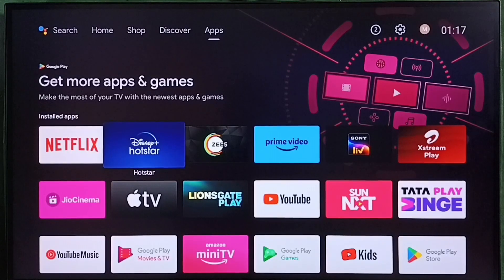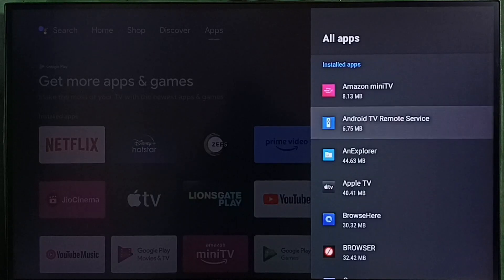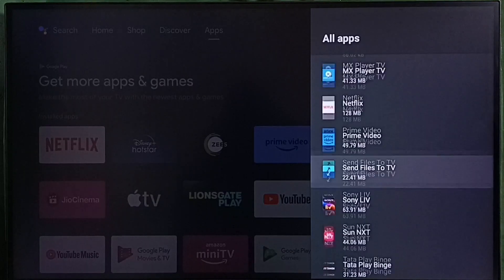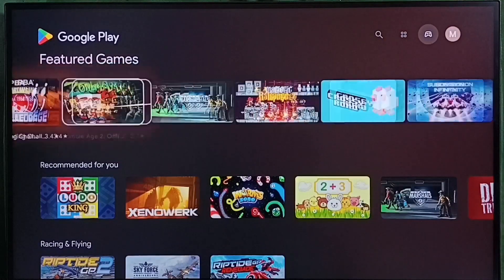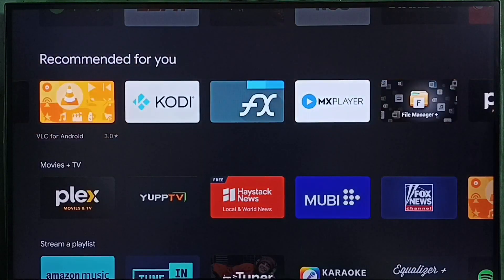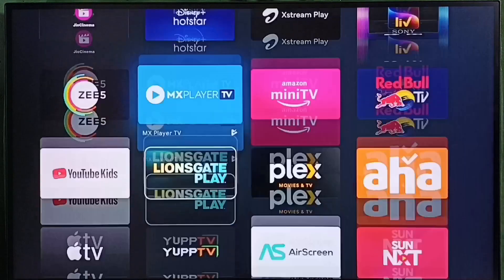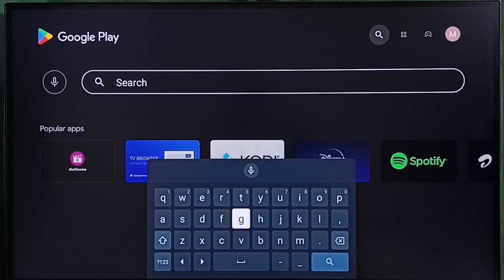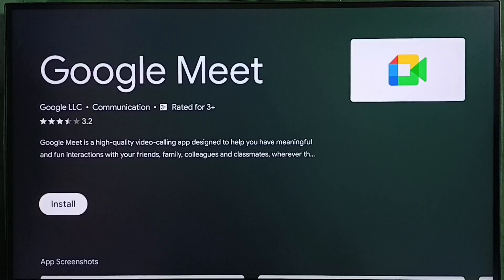SONY Android TV : How to Download Apps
How to download and install apps,
How to install apps,
Android TV,
Android,
Smart TV,
Smart Google TV,
Google TV,